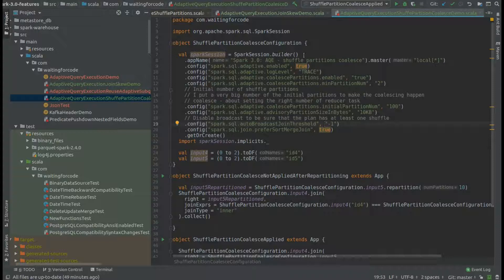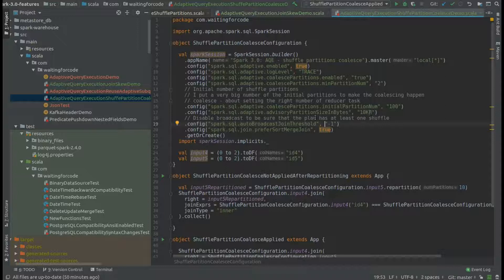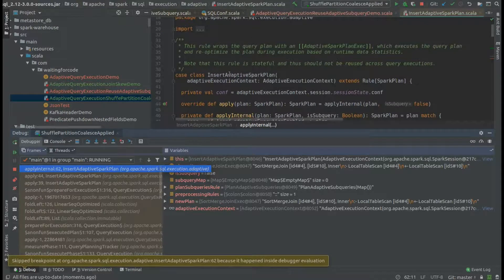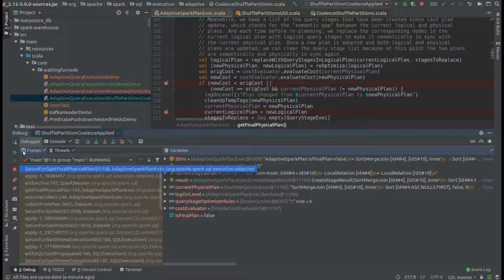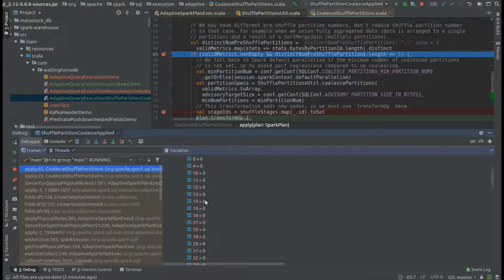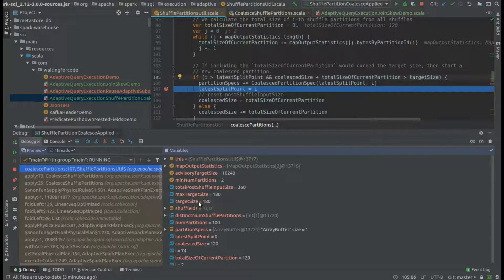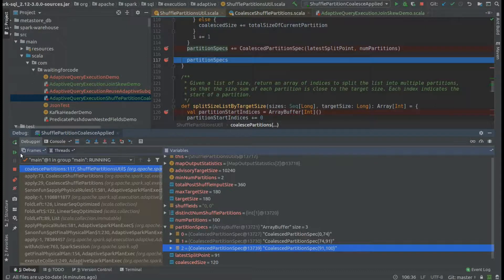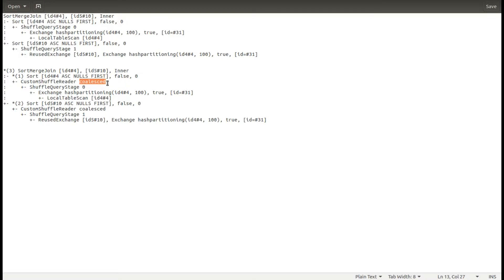Apache Spark 3.0 and shuffle partitions coalesce in the Adaptive Query Execution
ⓘ A demo of shuffle partitions coalesce feature

👉 Check the blog post  "What's new in Apache Spark 3.0 - shuffle partitions coalesce here"